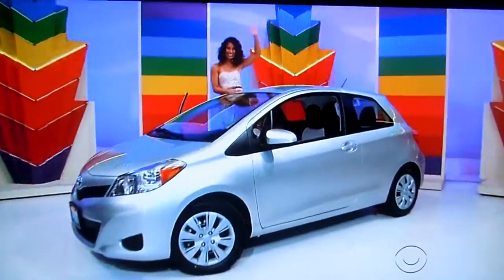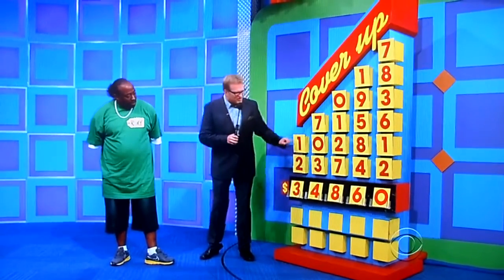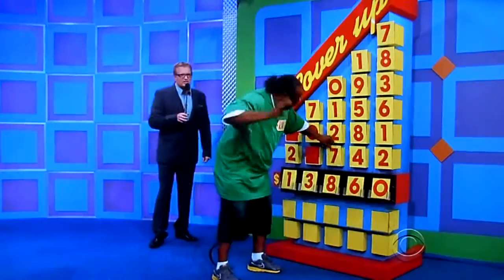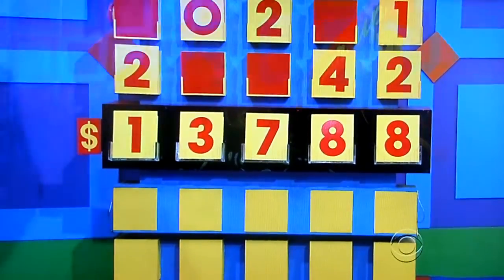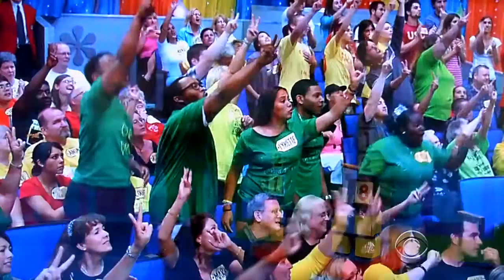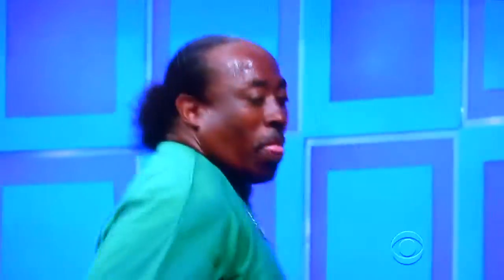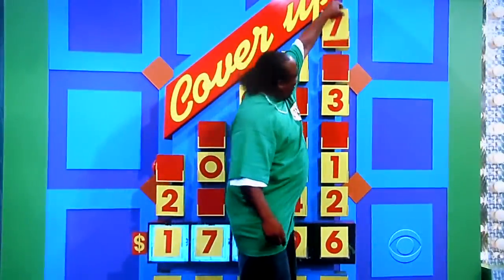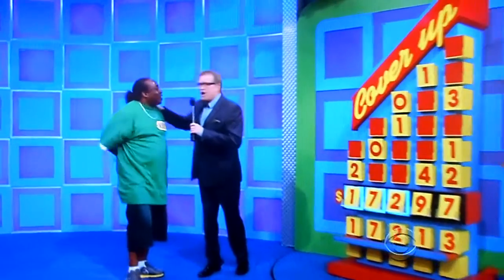The Price is Right - Cover Up - 6/8/2012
Cover Up is Played